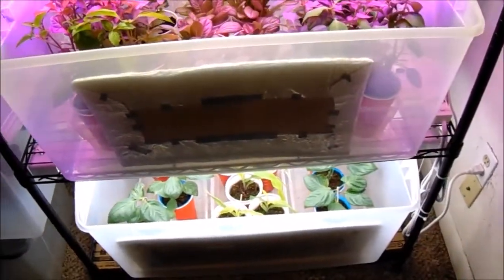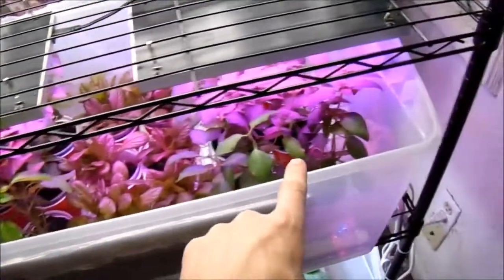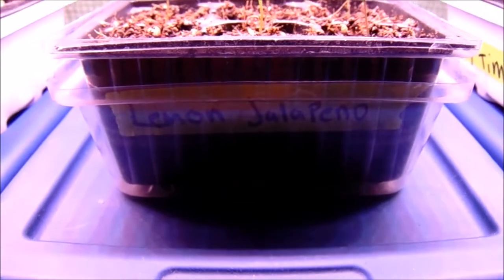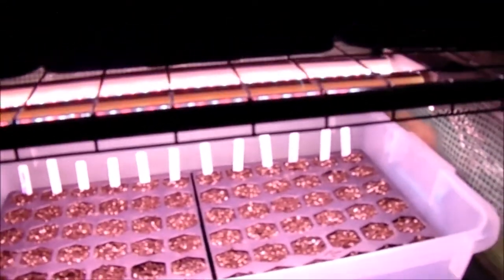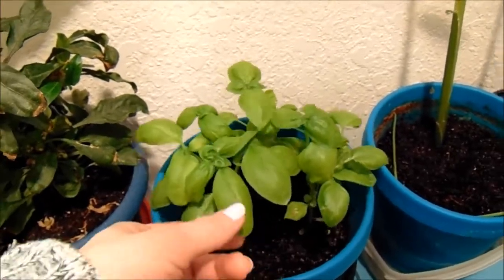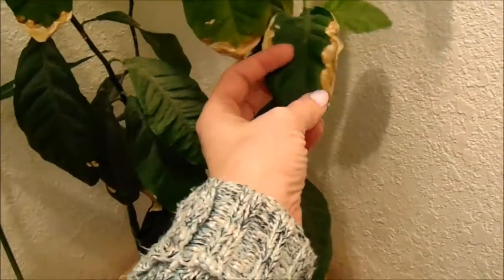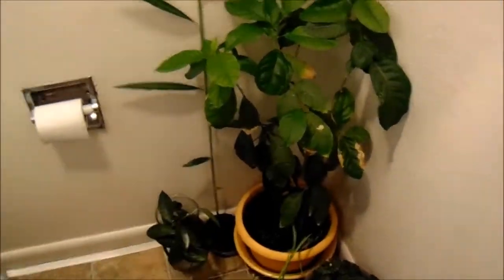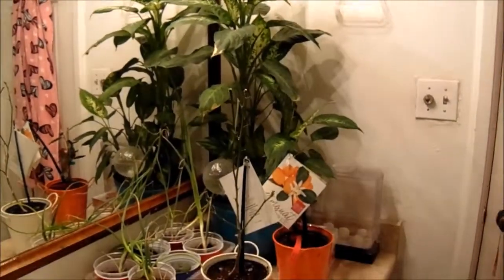February Update: The Rundown!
Just a little vid for friends and family to enjoy! A rundown of all the things we have growing and getting started in February of 2021.